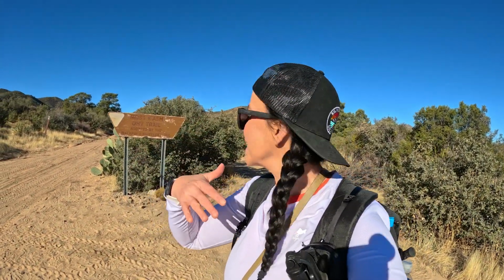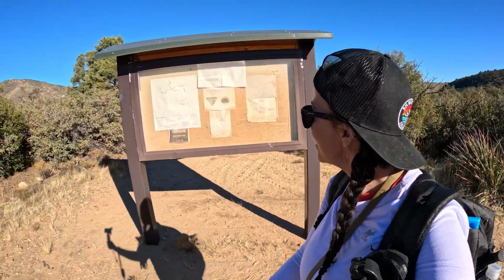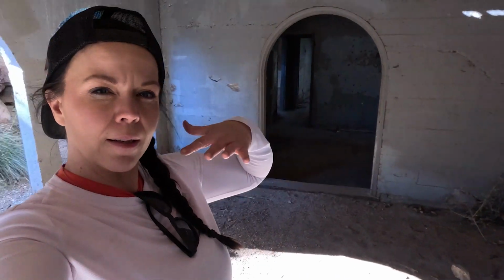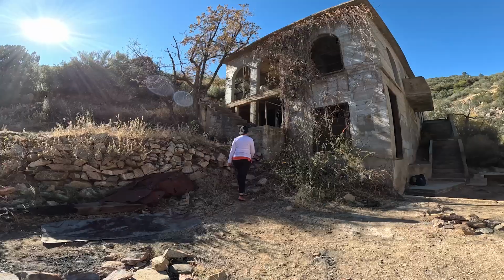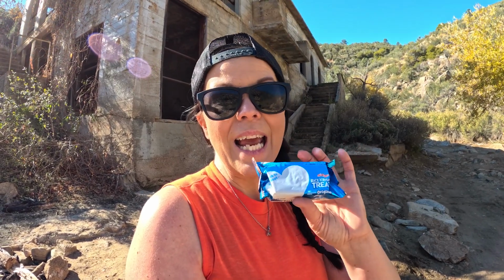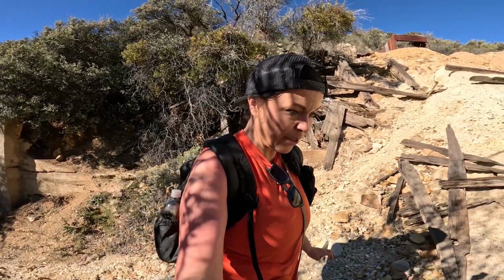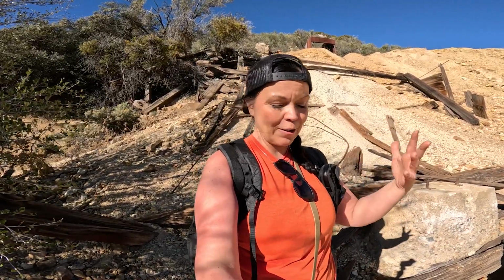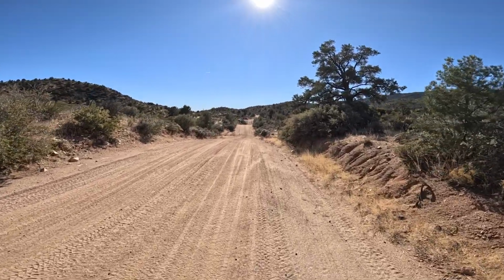Arizona Abandoned Mines | Exploring Gold King Mansion in the Arizona Wilderness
Welcome back, fellow adventurers! Join us in this captivating episode as we embark on a unique adventure to an abandoned mansion tucked away in the breathtaking Hualapai Mountains. Though the trail to the mansion is typically reserved for 4x4 vehicles, we decided to push our limits and explore the rugged terrain on foot. Discover the allure of this historic location as we immerse ourselves in the stories it holds. Despite its popularity, we managed to find moments of solitude amidst the majestic Arizona mountains. Don't miss out on this extraordinary journey of exploration and serenity!